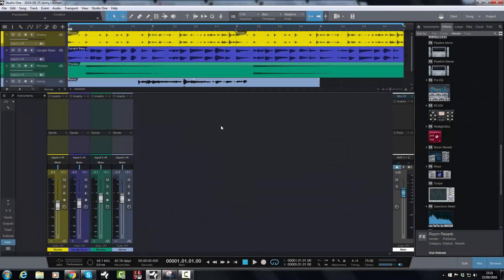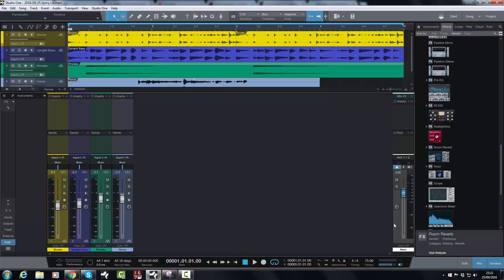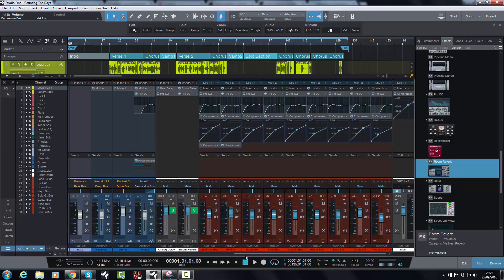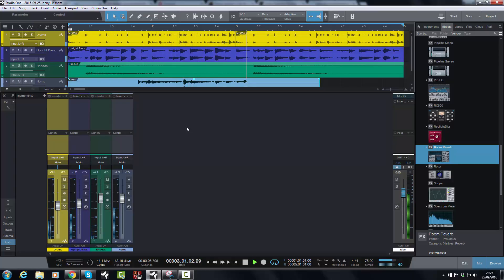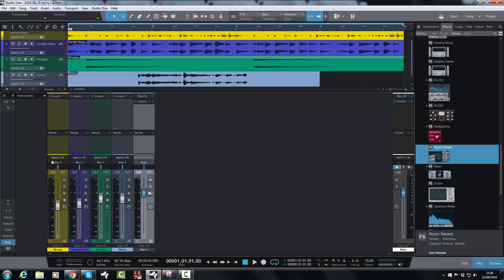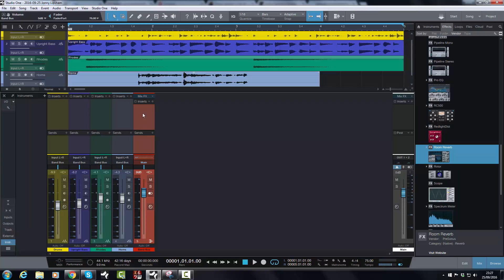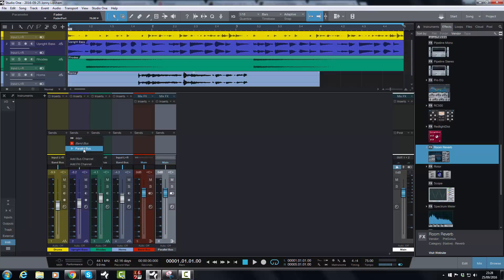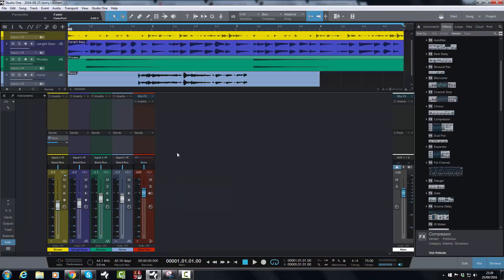Bussing in Studio One 3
In today's video, I show how easy routing audio (and it can be done with MIDI too) to busses is in Studio One 3 Professional.